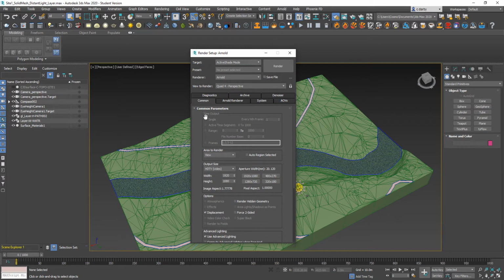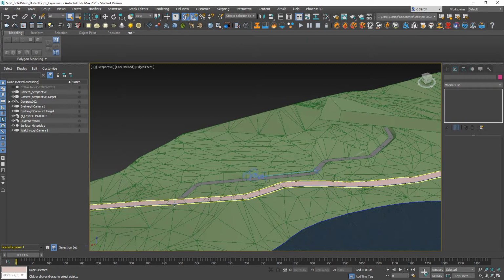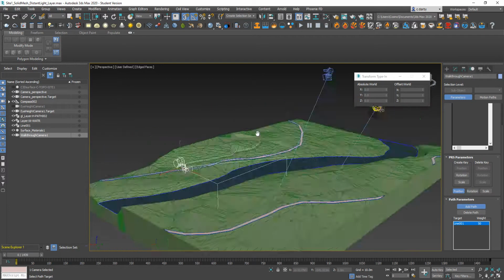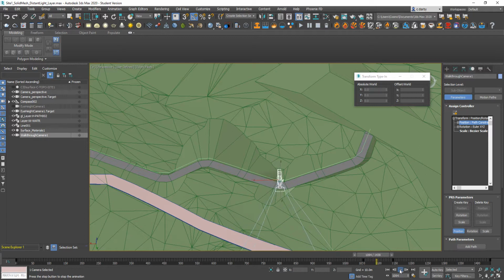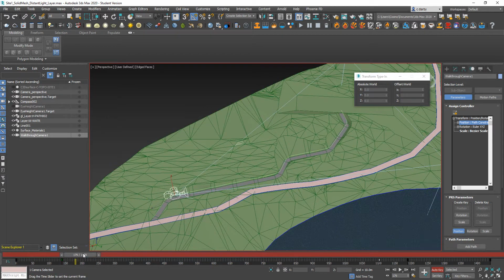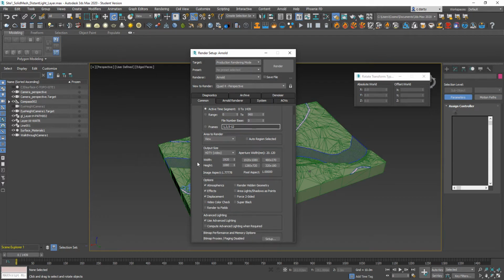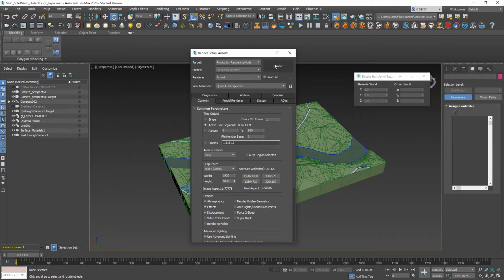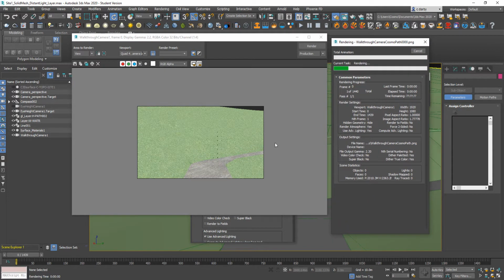Setting up eye height walk through camera to animate in 3DS Max | SITETEC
A simple guide to setting up an animated camera along a path, talking about how to adjust the position and rotation keys using the autokey function. I then cover how to output the animation.